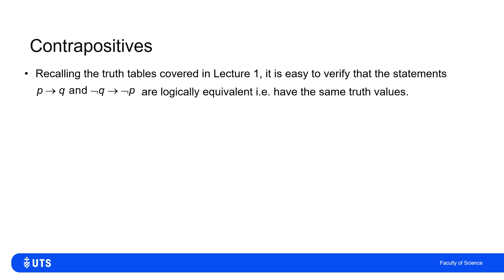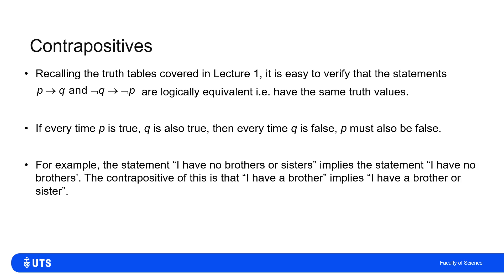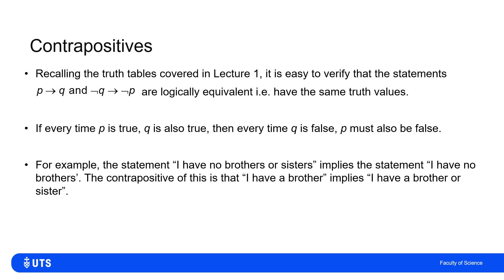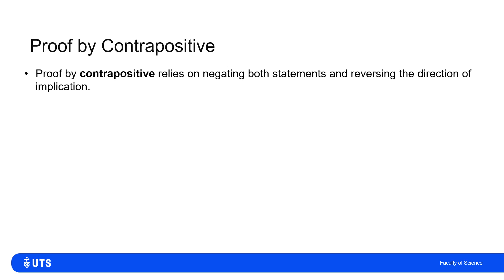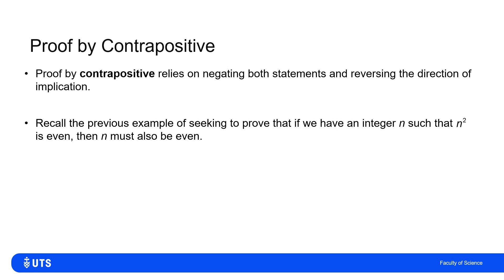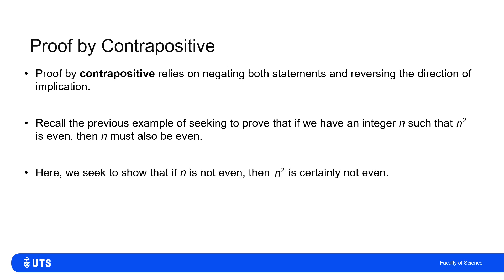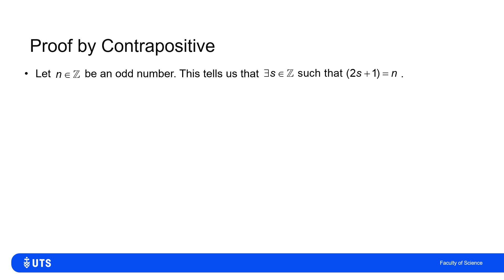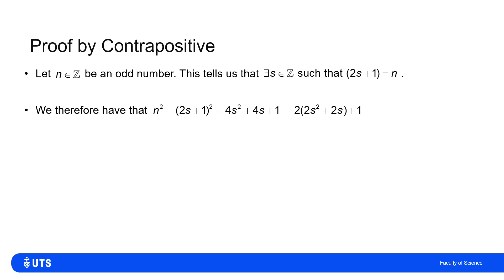Methods of Proof: Contrapositives